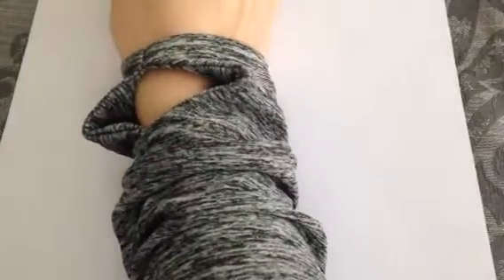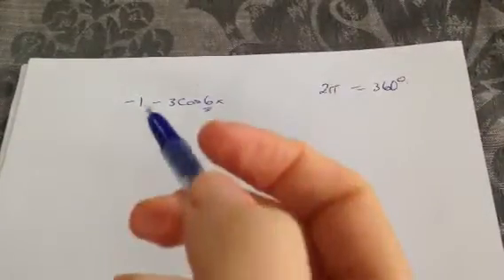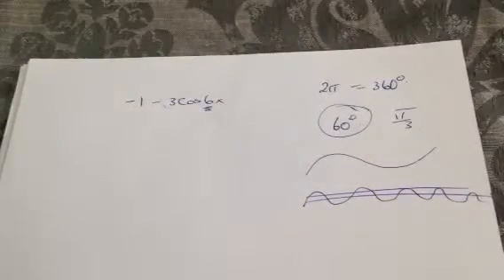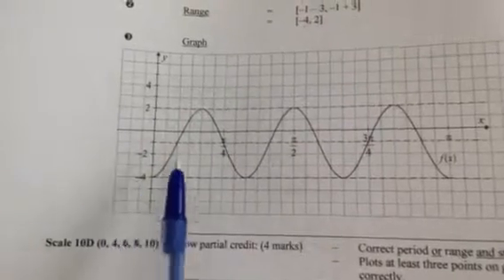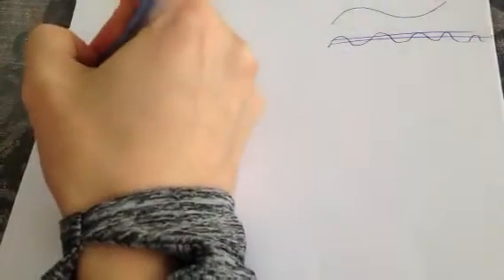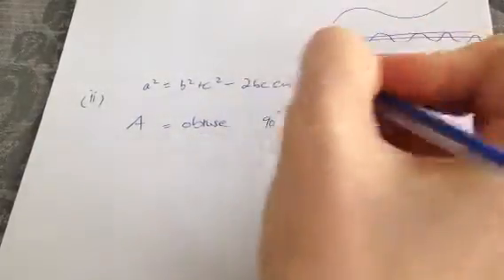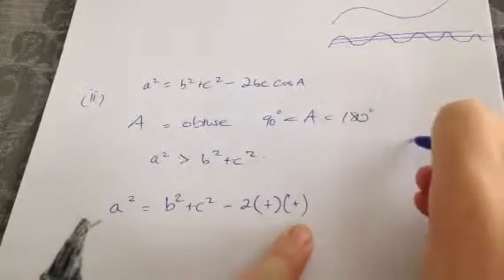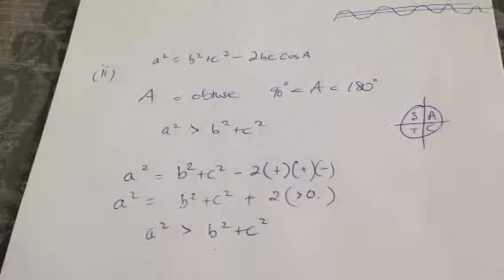Deb mock2016 p2q2